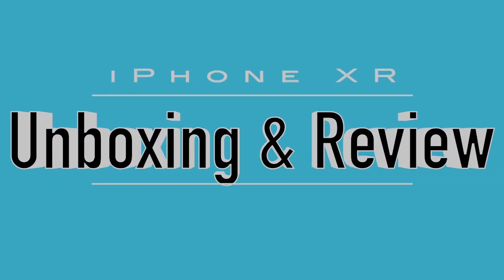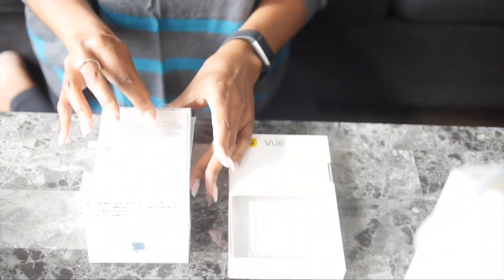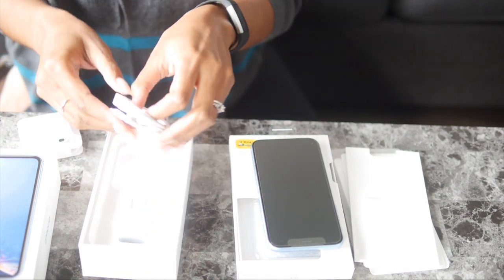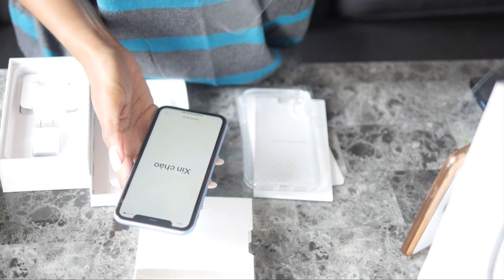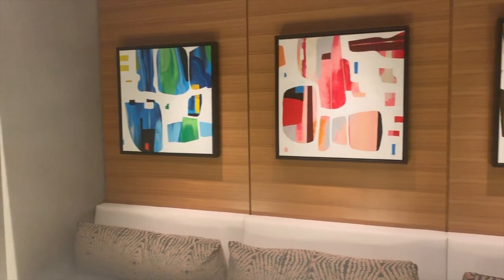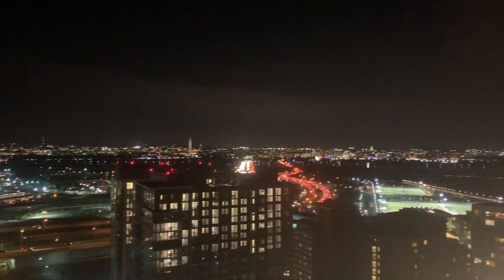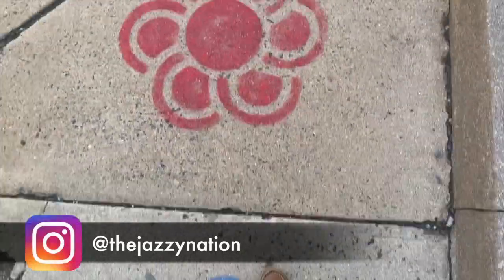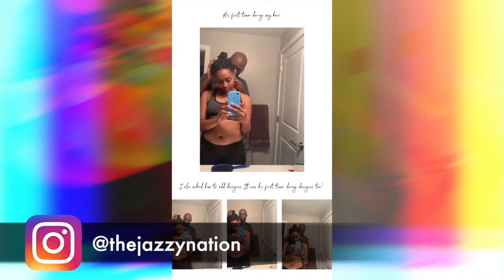iPhone XR Unboxing and Review! Is the XR a Good Camera Smartphone for Travel And Making Vlogs?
I've had my iPhone XR for a few weeks now and I thought I'd give you my opinion about the device so you can know first hand if this is the right phone for you! In this video, I specifically focused on the camera because I want to see if it can perform when it comes to vlogging. Let me know what you think about the quality! And if you want me to review more stuff just let me know!

Be on the lookout for new videos every: TUESDAY, THURSDAY, SATURDAY, and sometimes SUNDAY!

* Name: Jasmine
* Current Expat Location: Washington D.C.
* Husbands Name: Gozie
* Channel: Beauty, Lifestyle, and Travel
* My Cameras: Lumix GH3 and Sony A5100 for vlogging